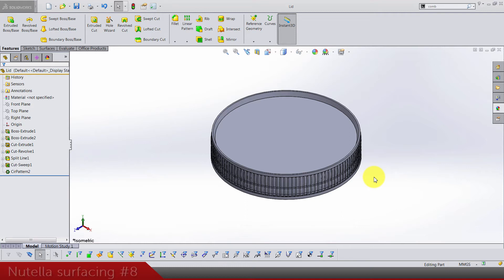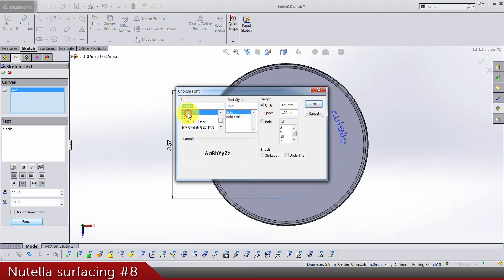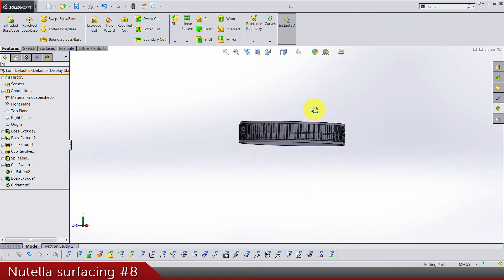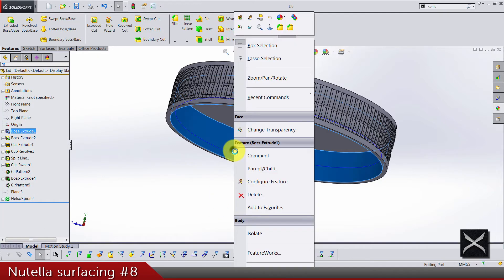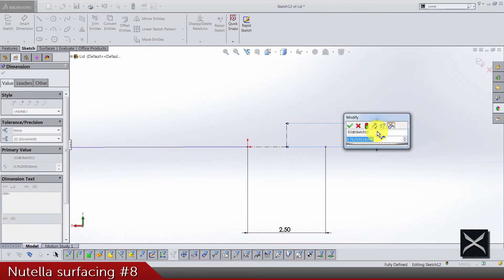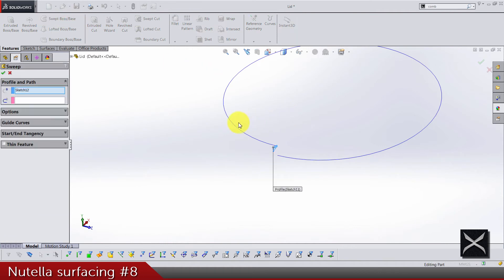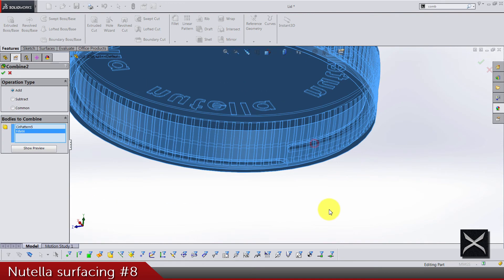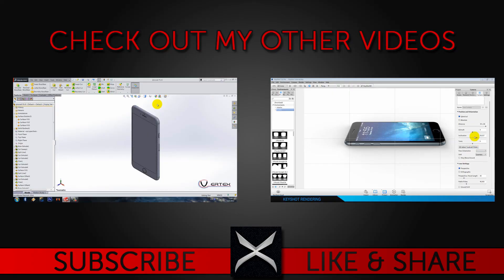Nutella jar - SolidWorks surfacing tutorial #8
Nutella jar - SolidWorks surfacing tutorial part8

The lid is finished in this video and in the next one we got left to put the cream inside of the bottle and prepare model for rendering, we are almost done!